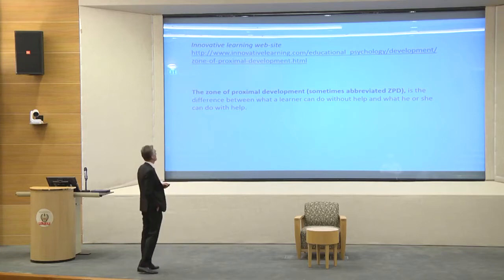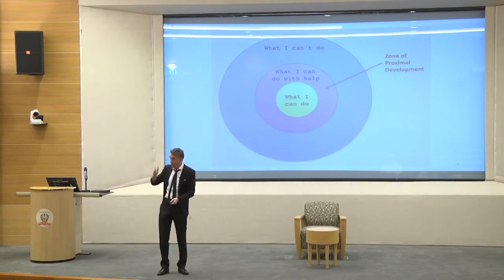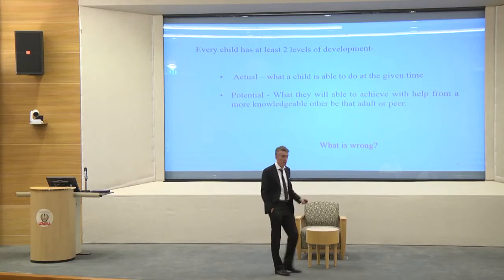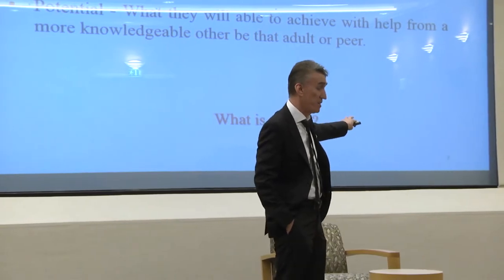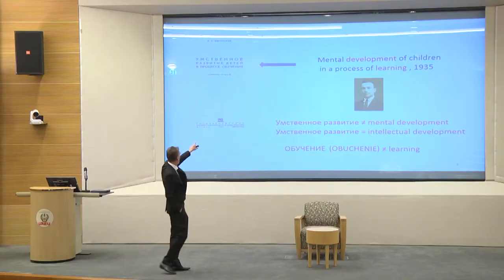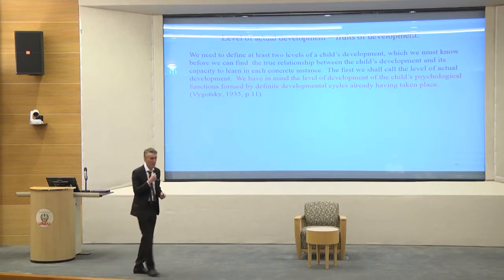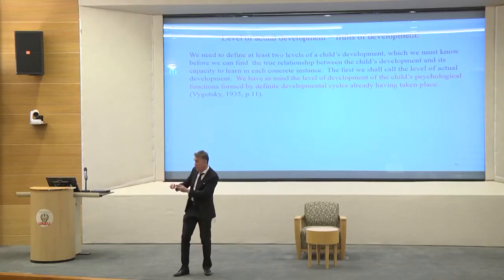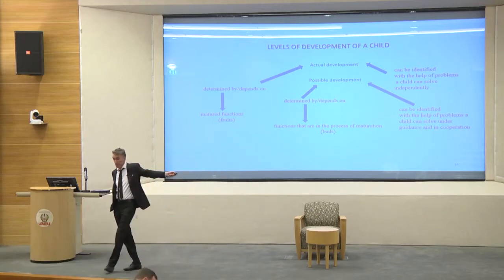Nikolai Veresov - Zone of Proximal Development: Have We Got It Right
Research Seminar Series FA19 E10
Sponsored by the College of Humanities and Social Sciences, the Research Seminar Series allows for exploration of academic subjects with the aim of gaining better insight through cross-disciplinary discussion and understanding.